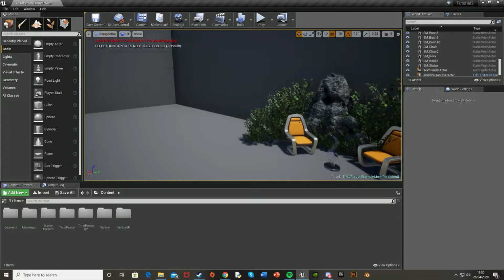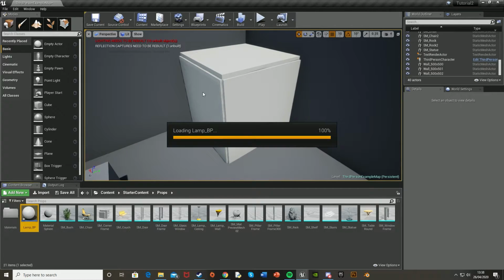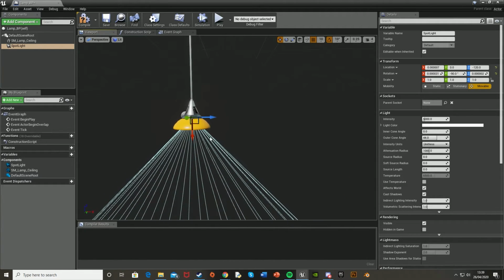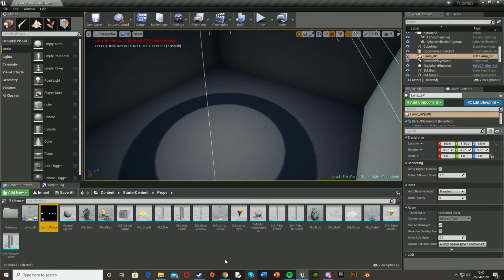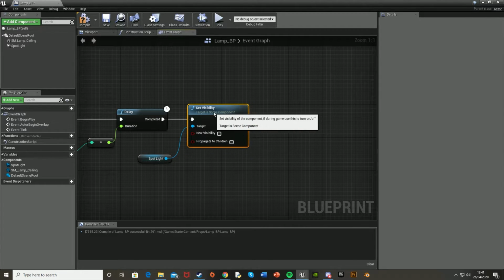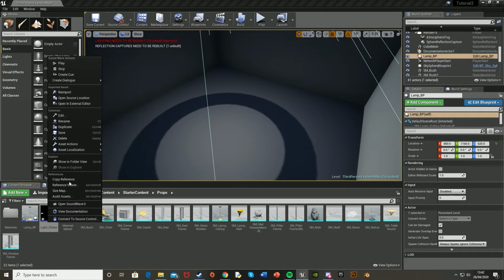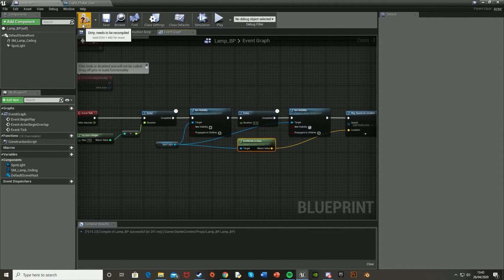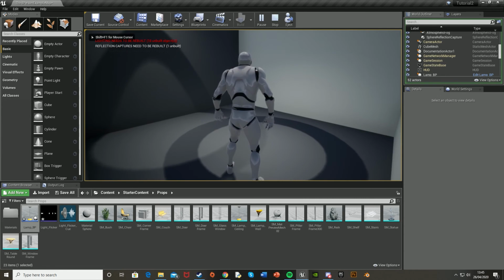How To Create A Randomly Flickering/Flashing Light (Horror) - Unreal Engine 4 Tutorial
Hey guys, in today's Unreal Engine 4 tutorial, I'm going to be showing you how to create a randomly flickering/flashing light, perfect for your horror games.